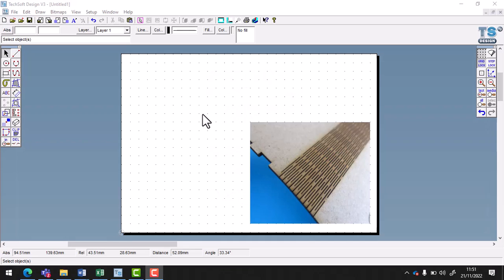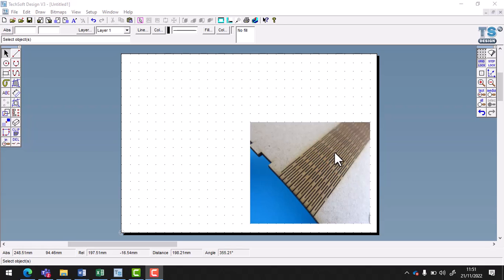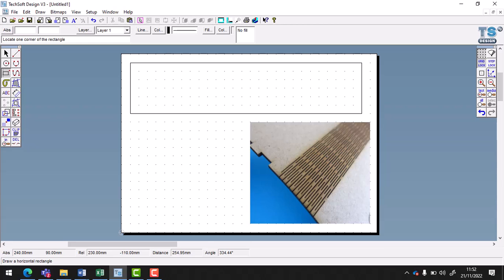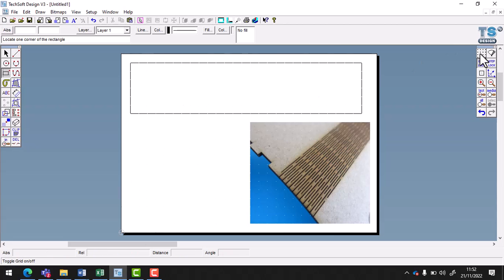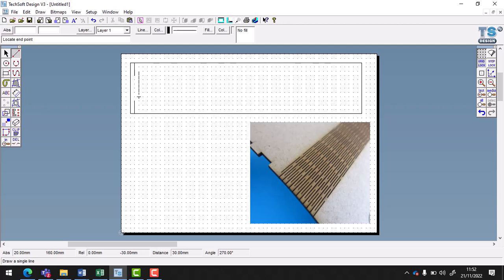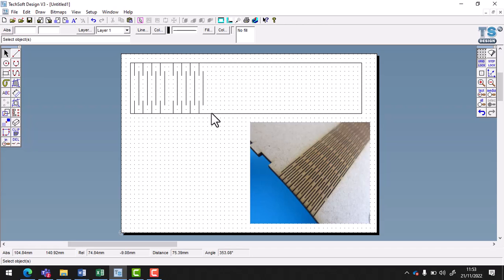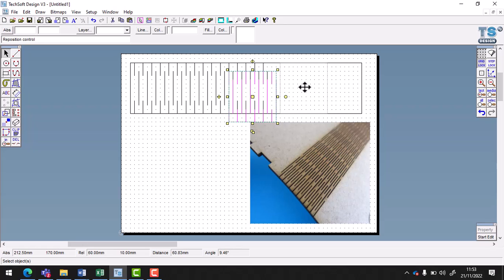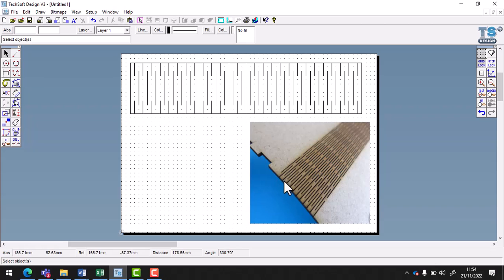Basic TechSoft Skills - Living Hinge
This is a basic intro to some of the tools in TechSoft. This video is looking at how to create a living hinge for a laser cut model.